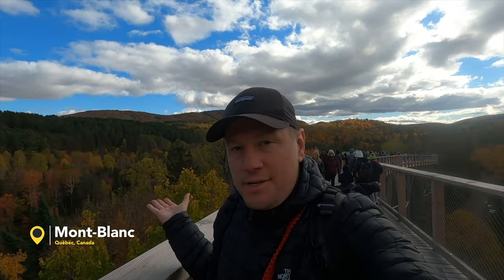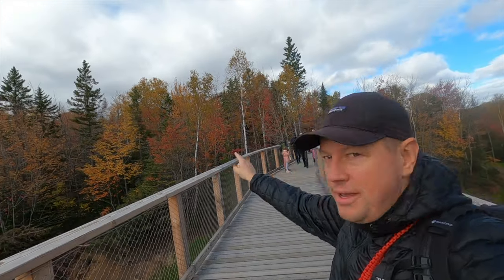Relaxing FALL COLOURS Photography in Canada | FUJIFILM X-H2s | X-E4 | LEICA Q2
It’s that time of the year again when the leaves turn yellow, orange, and red. Vickie and I decided to make the most out of it, and we headed north to Le Sentier des cimes Laurentides in Mont-Blanc. It was the perfect day to test the new Fujifilm X-H2s for both video and stills. We also brought my trusty Leica Q2, and Vickie had her Fujifilm X-E4. Hope you enjoy this one! Cheers!

To see more full res photos captured that day, head over to the gallery

📹 MY NEW VLOGGING & FILMMAKING GEAR
My main video camera (Amazon)
My favorite lens for video (Amazon)
favorite zoom lens (Amazon)
favorite telephoto zoom lens (Amazon)
My ultra-portable 4K travel camera (Amazon)
Small vlogging mic (Amazon)
Better/bigger vlogging mic (Amazon)
The GoPro I use (Amazon)
The perfect travel tripod (Amazon)

💻 MY WEBSITE RUNS ON SQUARESPACE

🔴 MY LEICA PHOTO GEAR
My Daily carry (Amazon)
My digital interchangeable lens camera (Amazon)
My favorite lens of all time (Amazon)
My favorite all-around lens (Amazon)
My Film camera (eBay)